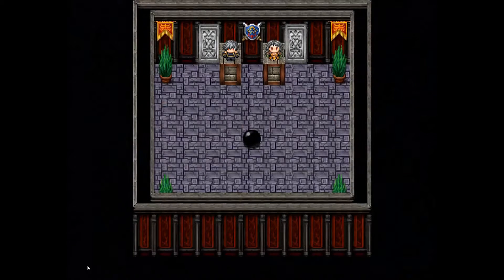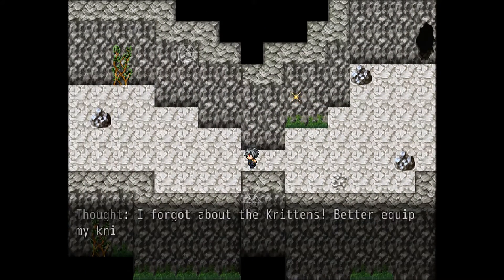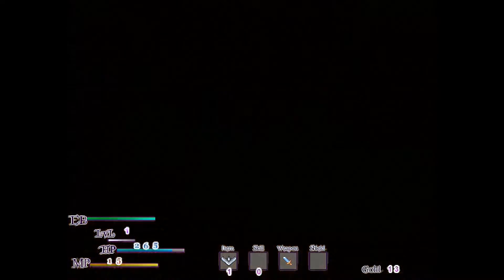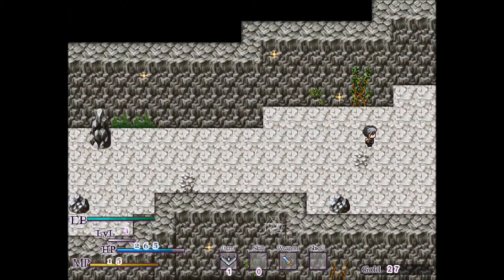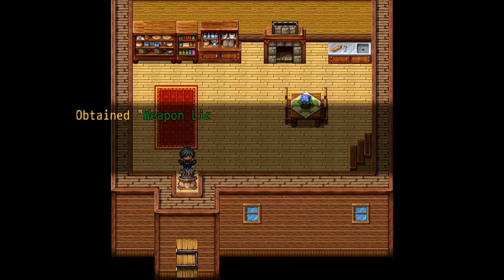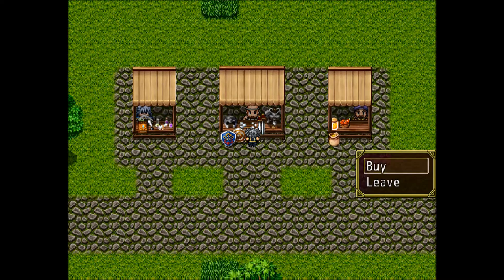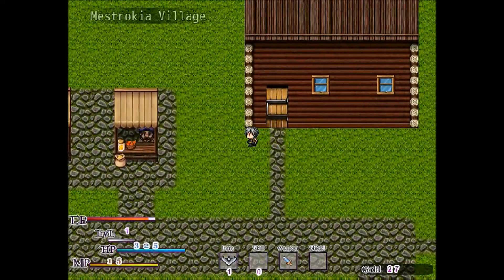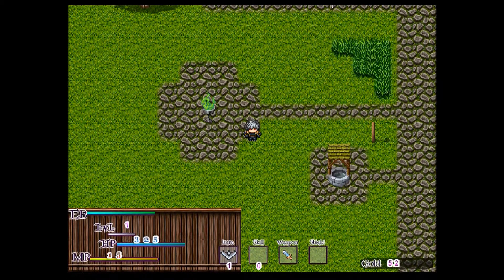Secret Of Magia Part 1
Like I said i'm going to start playing other games as well, although I will continue putting out conquer videos, I would like to play more then 1 game on my channel!